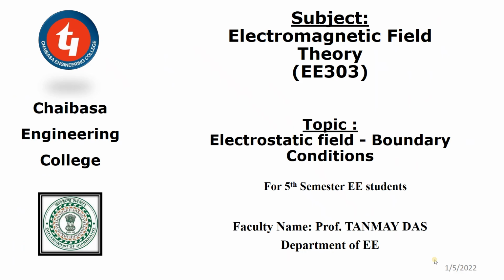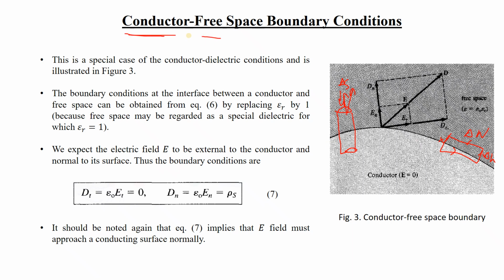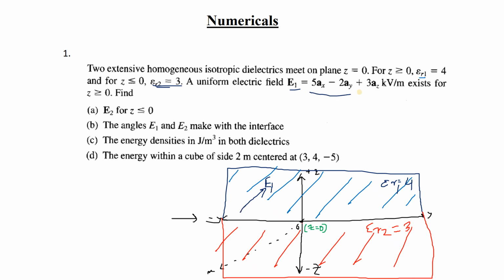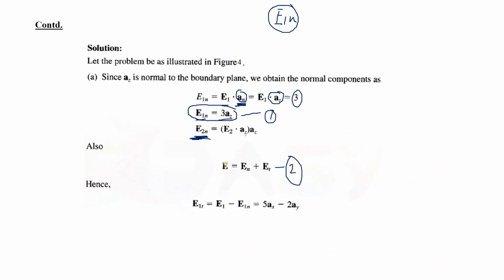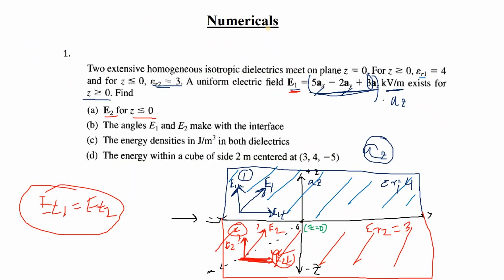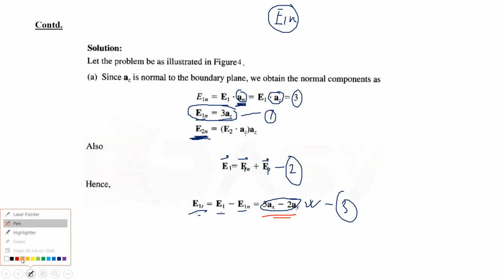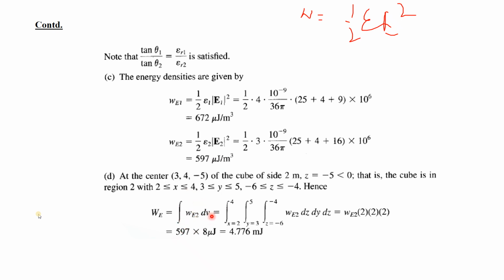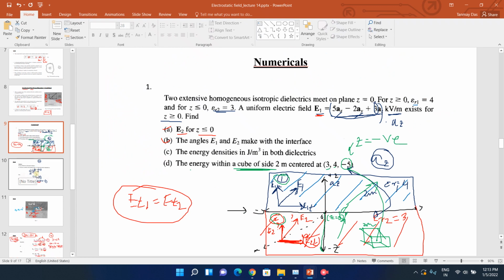Lecture 28_Electrostatic fields_EE 303_05.01.2022